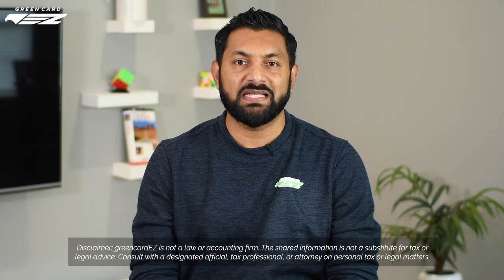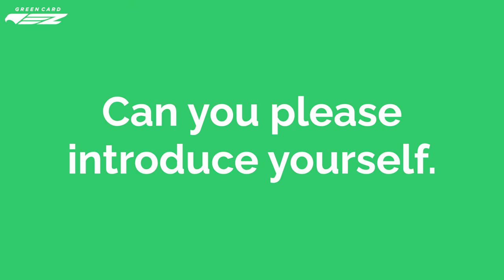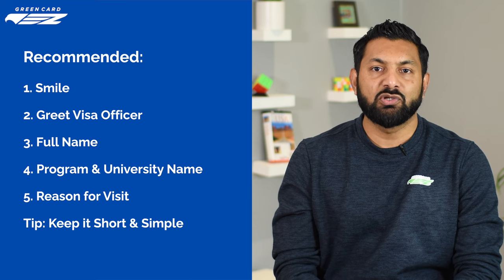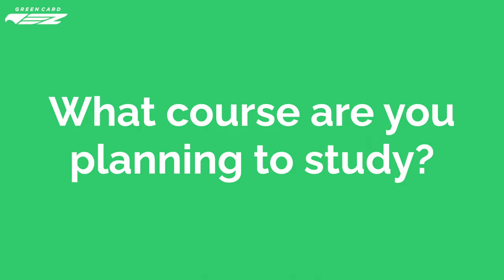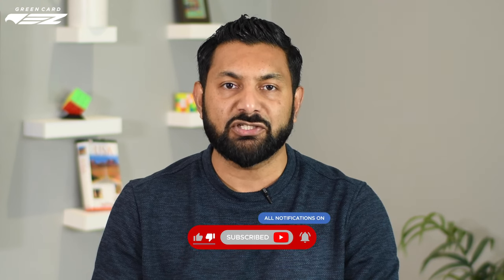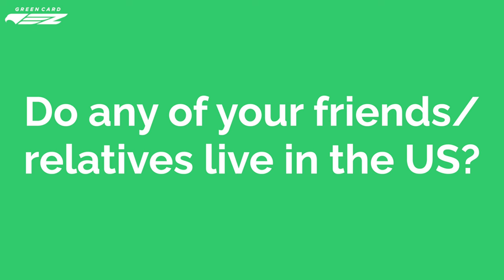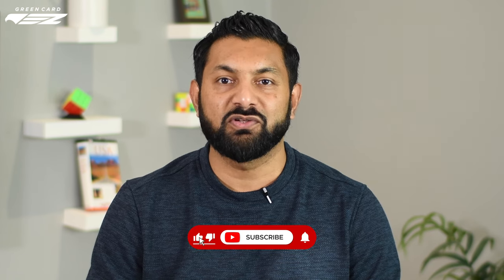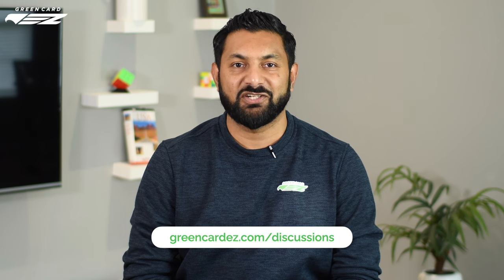USA Visa Interview Question and Answers for F1 Students • Part 1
USA Visa Interview for F1 Students • Most Common Questions • Part 1

Chapters:
00:00 Intro
00:43 Question 1: Can you please introduce yourself.
02:45 Question 2: What course are you planning to study?
04:38 Question 3: Do any of your friends/relatives live in the US?